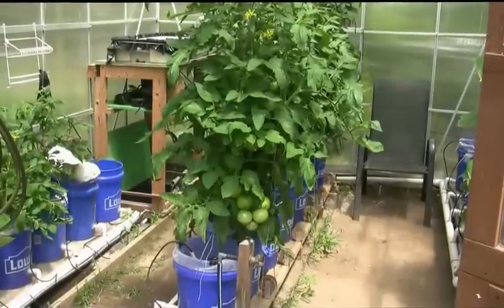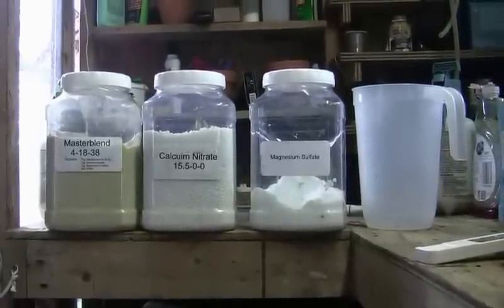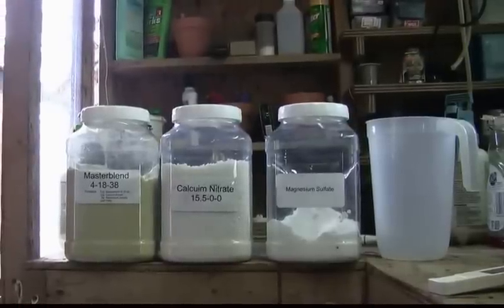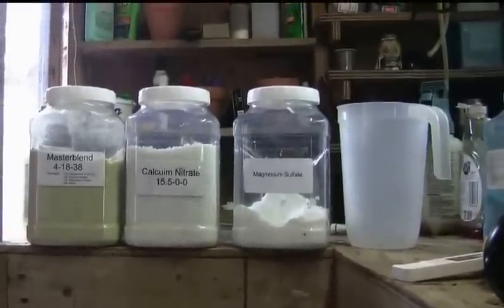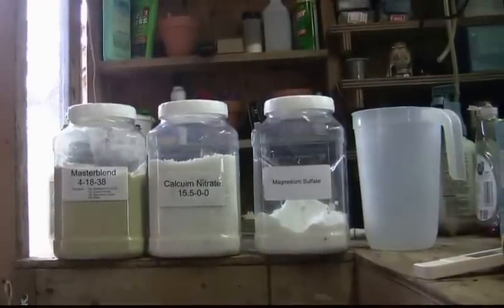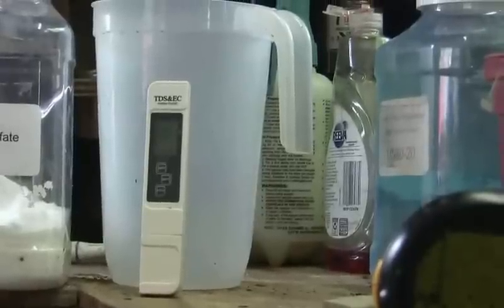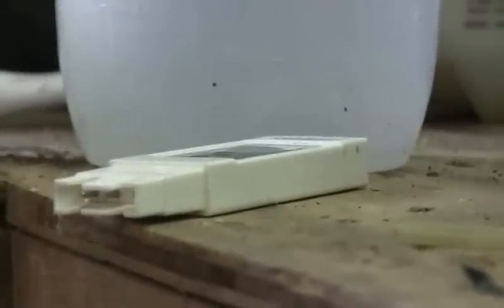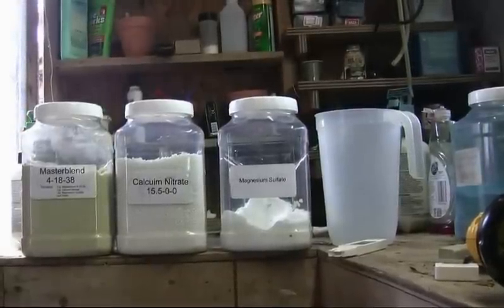Tomatoes Hydroponics Fertilizer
Tomatoes Hydroponics Fertilizer Information